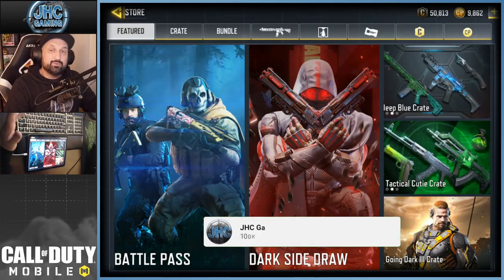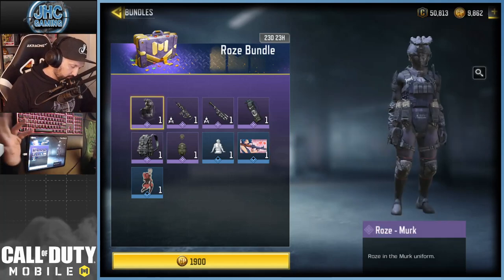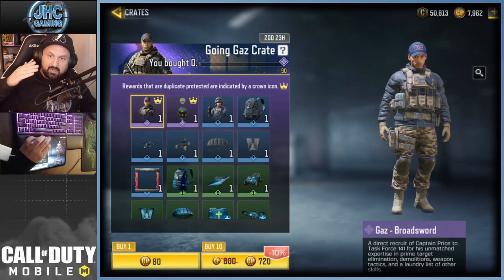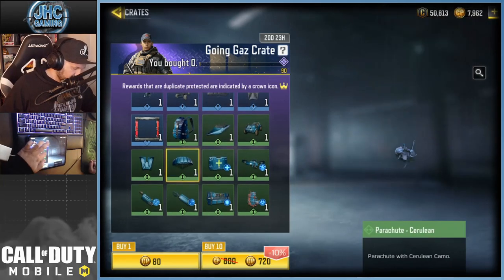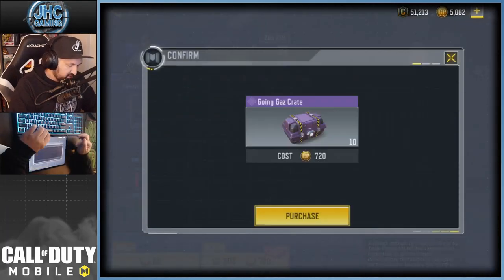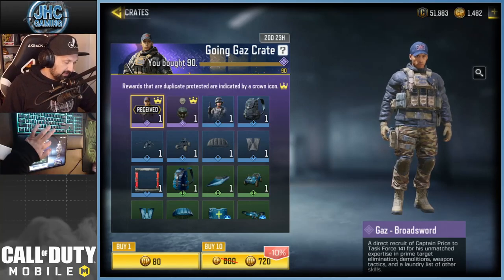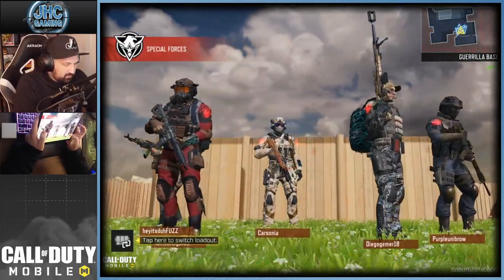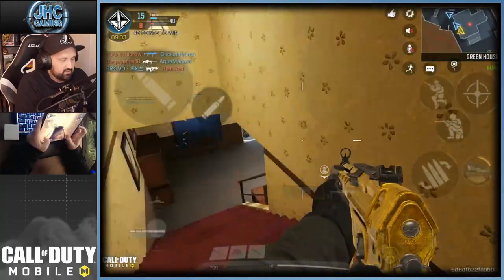NEW SKINS: Gaz Crates VS Roze Bundle, WHO WINS?? Call of Duty Mobile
Today we check out the CoD Mobile new crates and new bundle in call of duty mobile. New soldier skins: gaz and roze murk. Crates vs Bundles in codm, who wins?